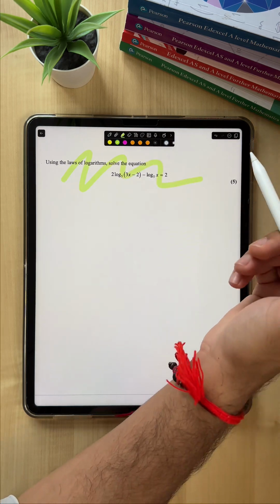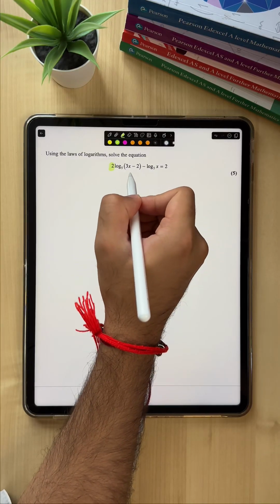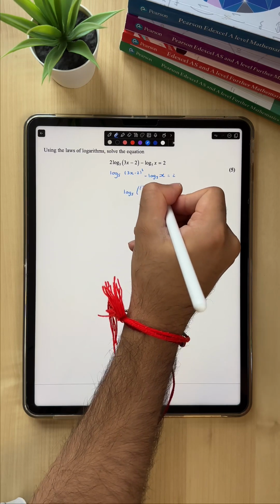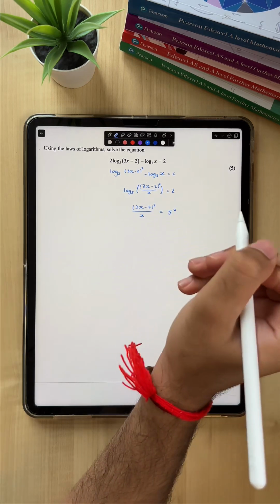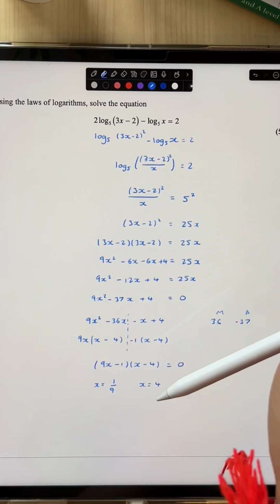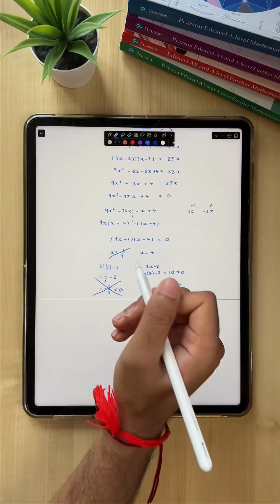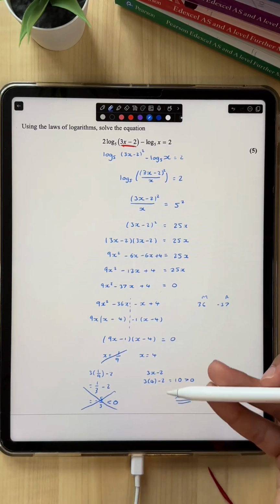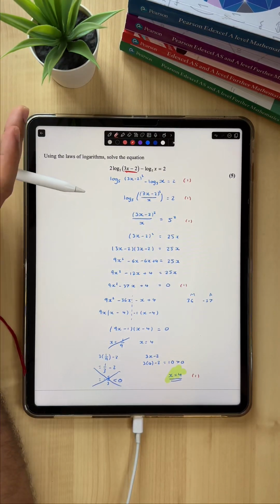A-LEVEL MATHS SERIES - LOGS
Welcome to TheMathsBro YouTube channel. Daily uploads of GCSE and A-Level Maths videos.

Online Tuition Services Available.